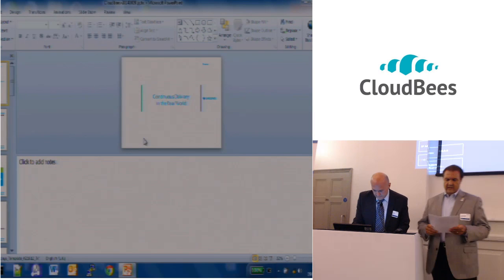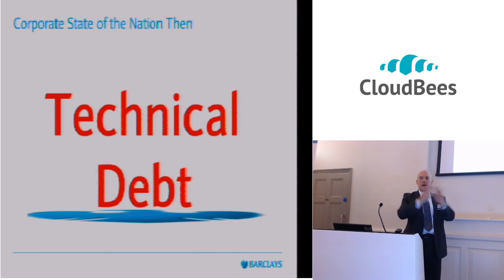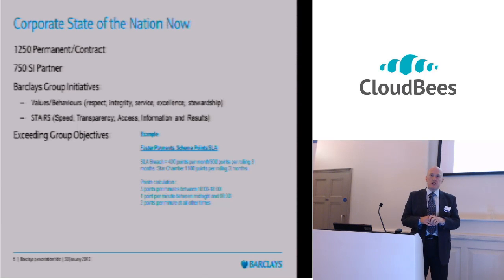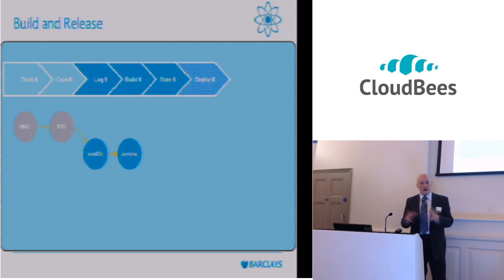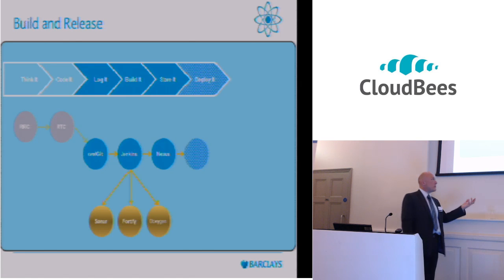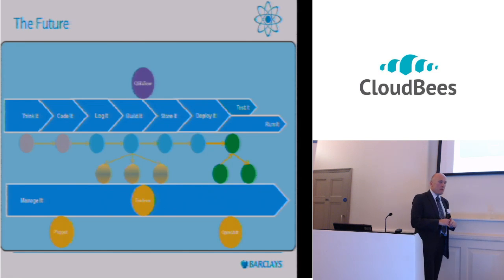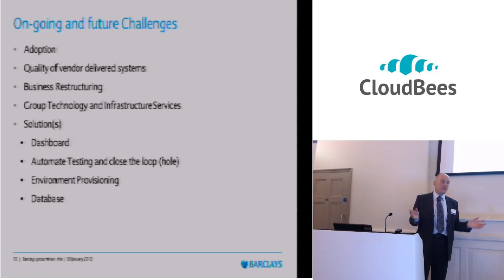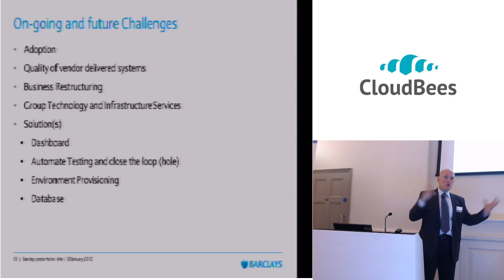2014 CD Summit London - Continuous Delivery in the Real World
By David Doughty

A behind the scenes look at the on-going Barclays Corporate journey to transform software development and delivery.